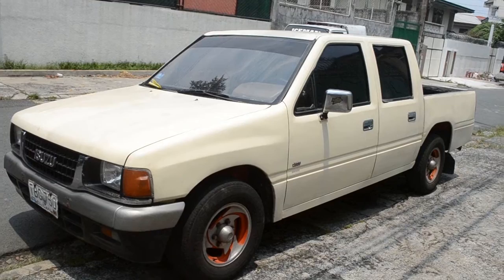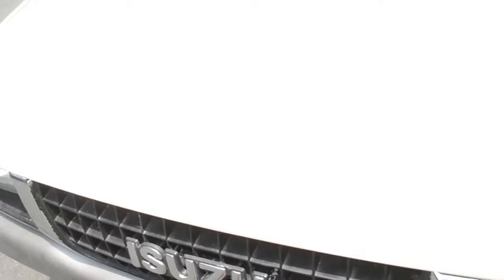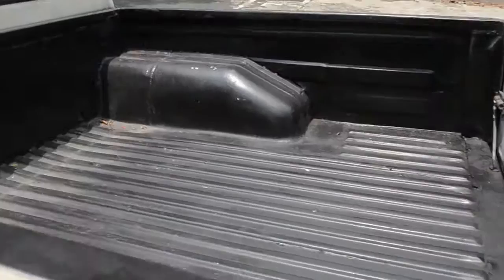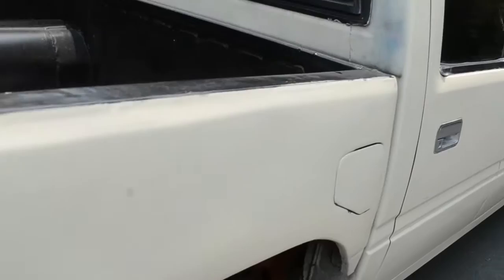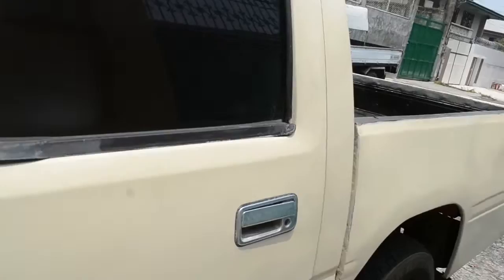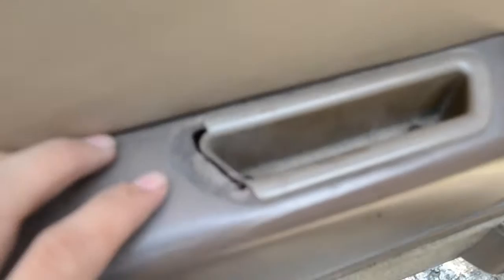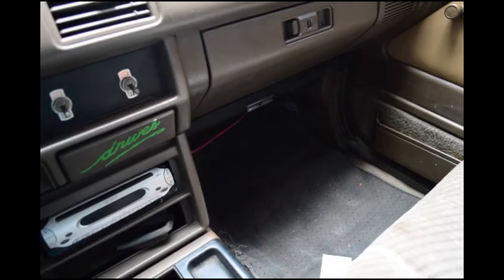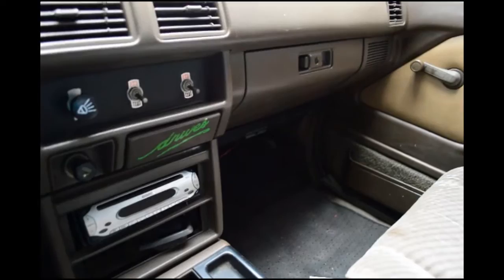91 isuzu ls diesel pickup for sale "izzy"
2.5L diesel engine
power steering
2x4